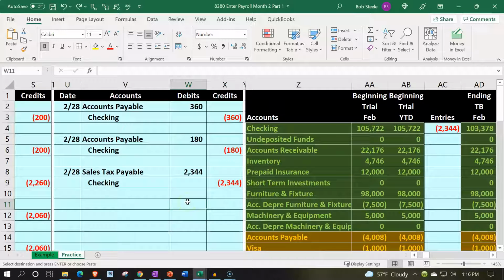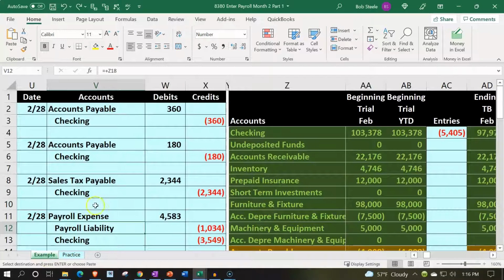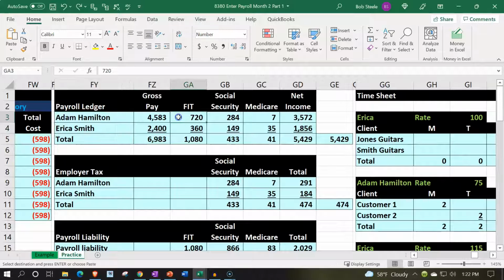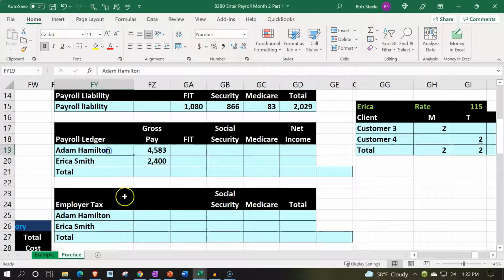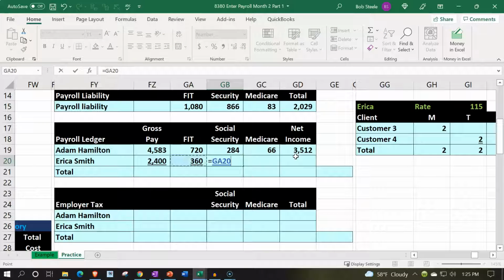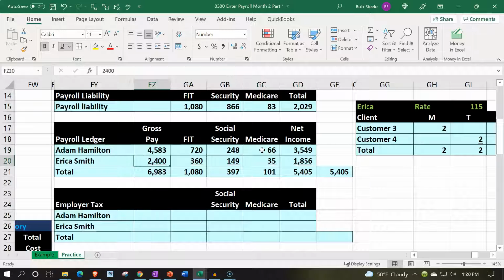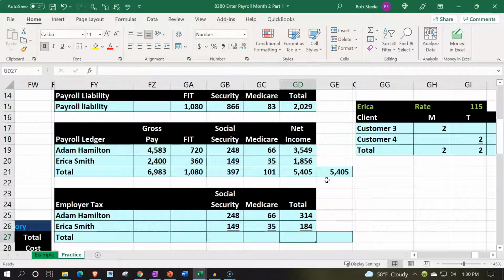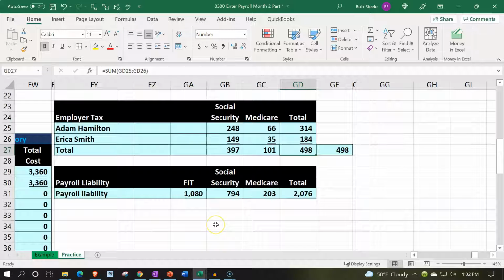Enter Payroll For Second Month Part 1 8380 Excel Accounting Problem 2021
Enter Payroll For Second Month Part 1